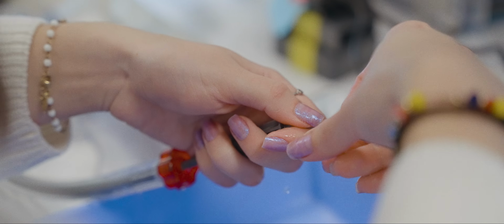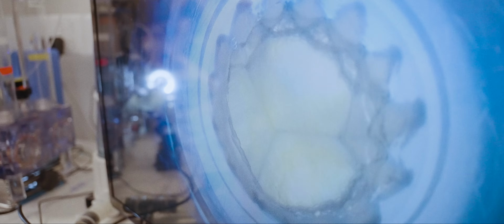Engineer Tests Devices on Human Body Models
See how engineers build models that function like human body parts to be able to test how devices will work.